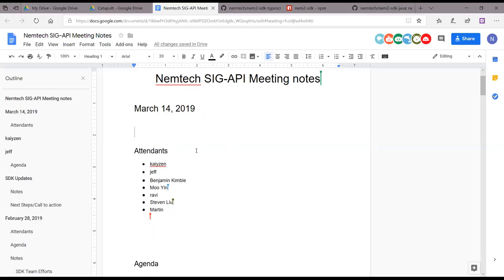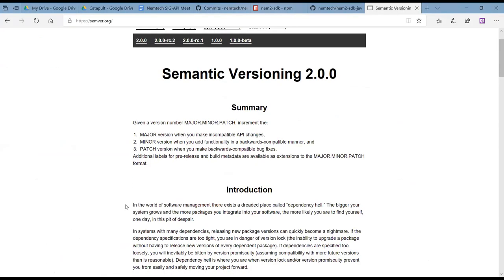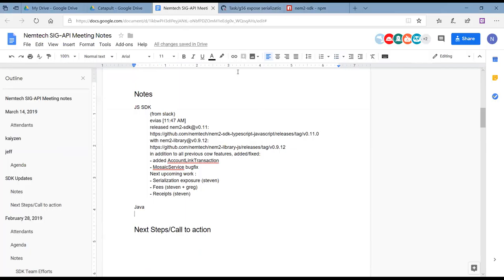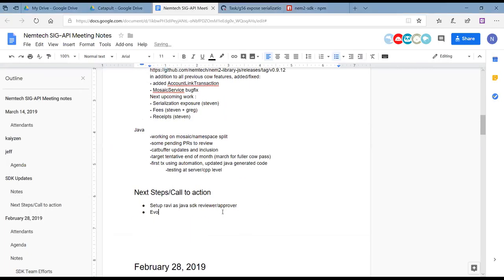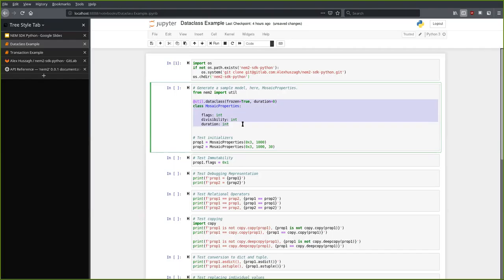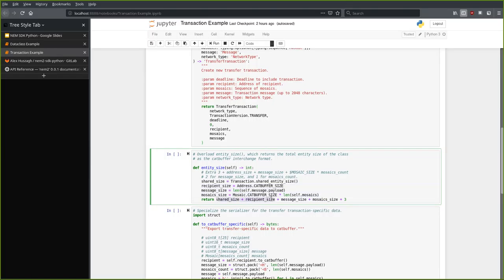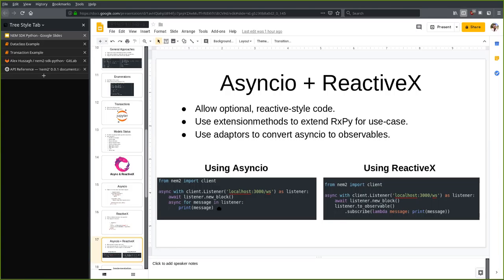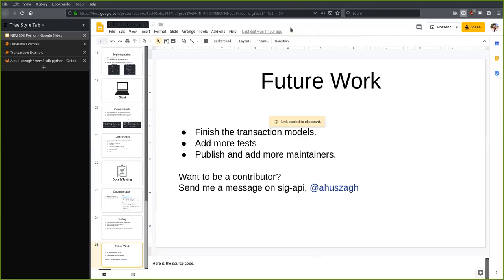nemtech sig api meeting 20190314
nemtech sig api meeting on March 14th, 2019